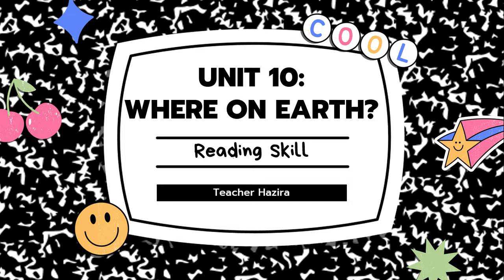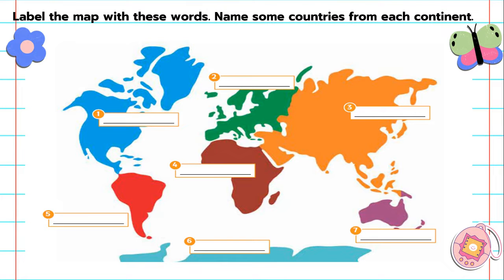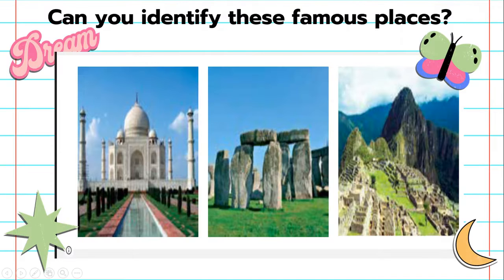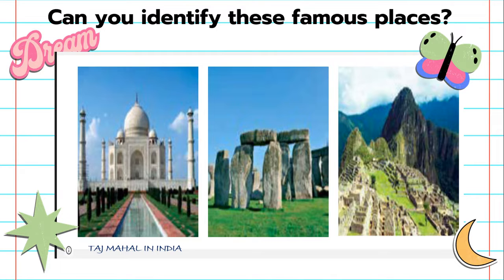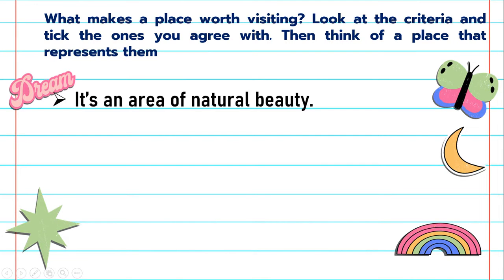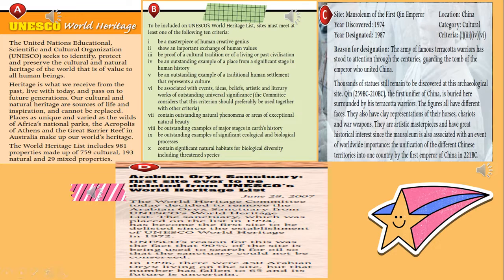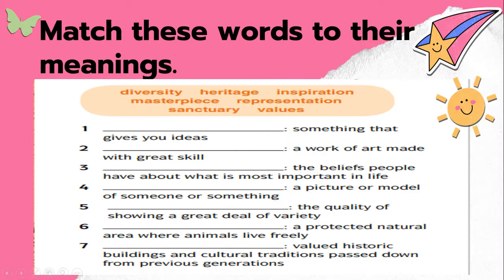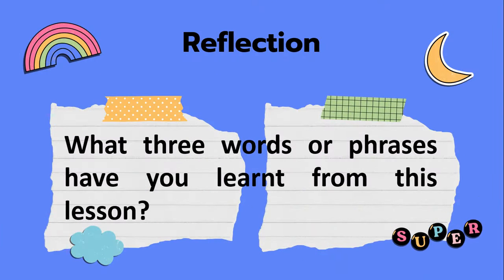UNIT 10: WHERE ON EARTH? (READING)